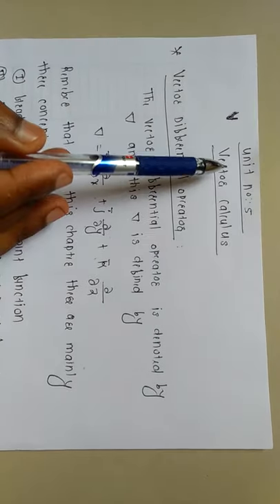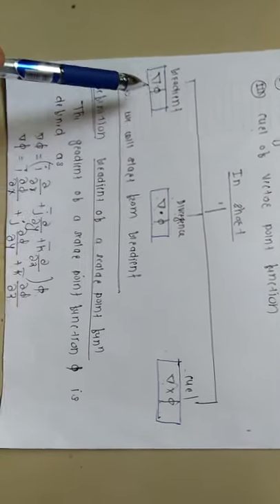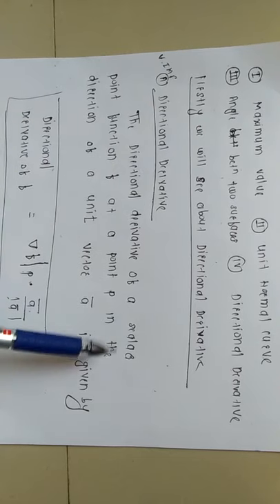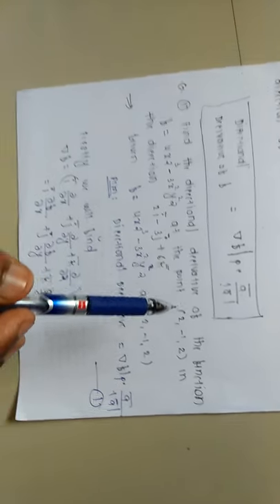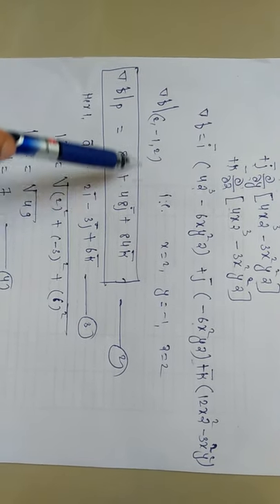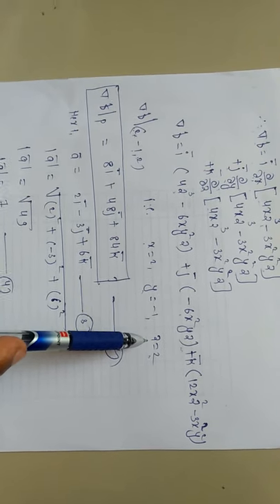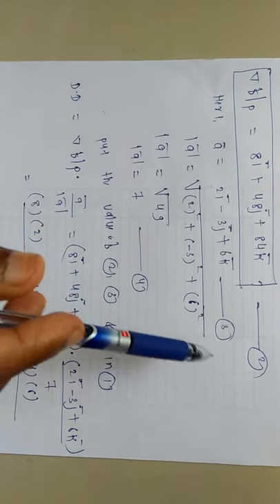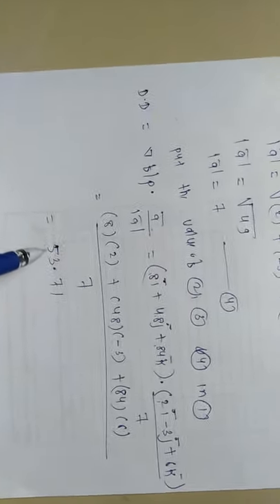Engg Math II Unit No 5 Lect 1 by GBD